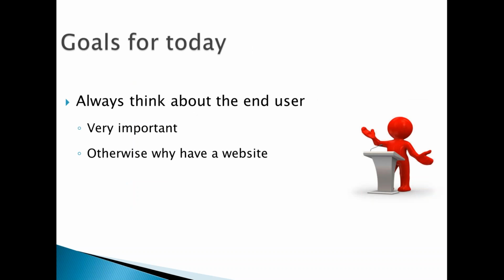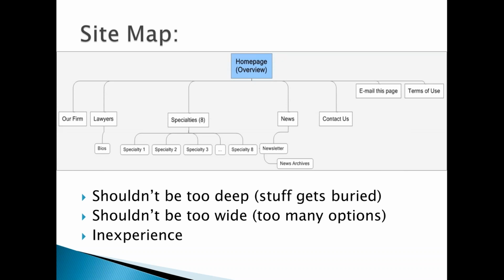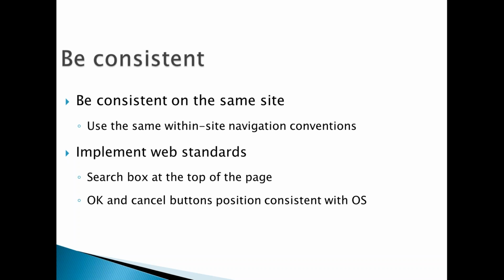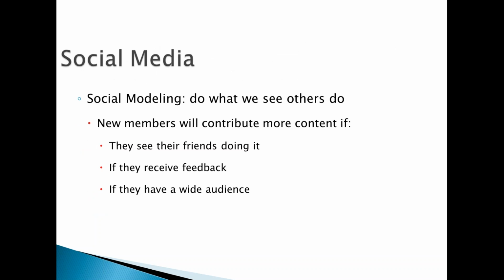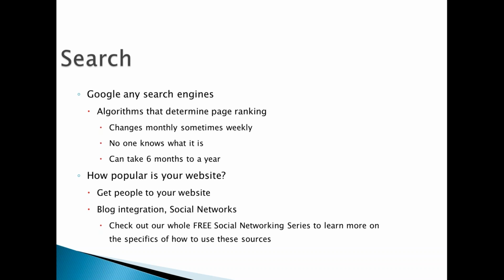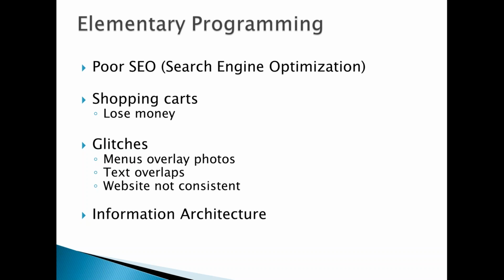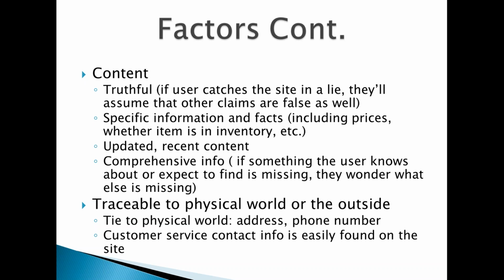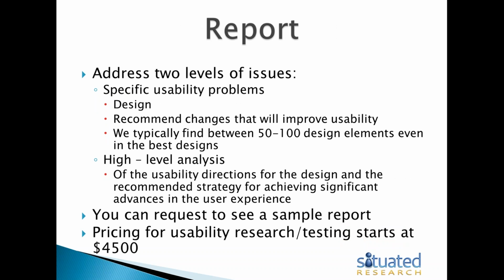Making Your Website User Friendly to Maximize Profit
How powerful is the message you present to your customers? When people visit your website, are they confused or overwhelmed with information?

A website re-design can help your business to communicate more clearly and effectively with customers. Creating clear calls to action help raise conversion rates and your marketing return-on-investment (ROI).

Topics Include:

- Finding a balance between overwhelming and underwhelming designs
- The relative importance of search and navigation — and how to improve both so people can find information on your site
- How to describe products and services so that your customers understand them
- Costs of a bad design
- Responsive web design and mobile (m-dot) websites
- Usability guidelines and when to bend the rules
- How to create a pleasant user experience and Internet presence that makes people want to do business with you
- Where to spend your money to achieve maximum improvement in user experience metrics

Learn how to use your website to raise ROI and profit: through efficient brand marketing and effective communication with your customers.